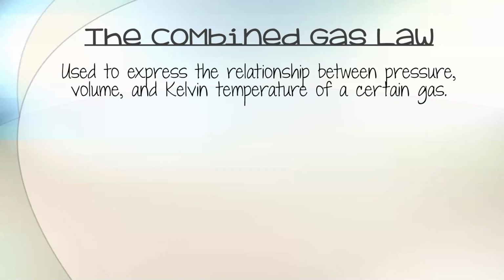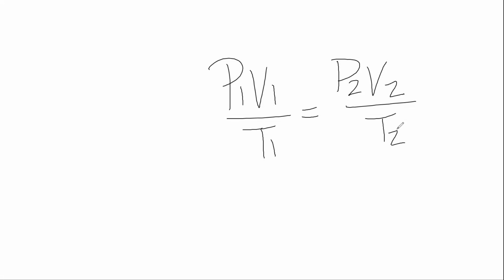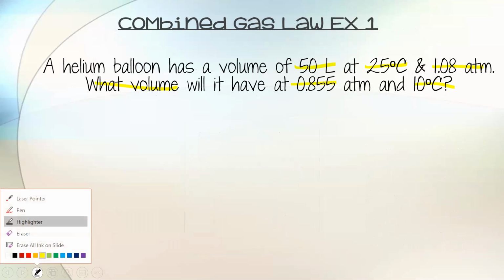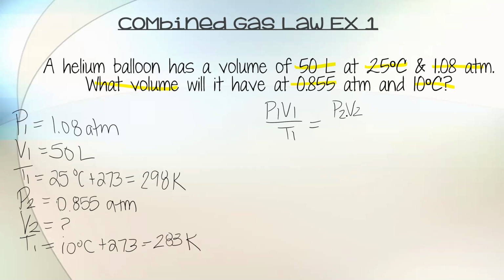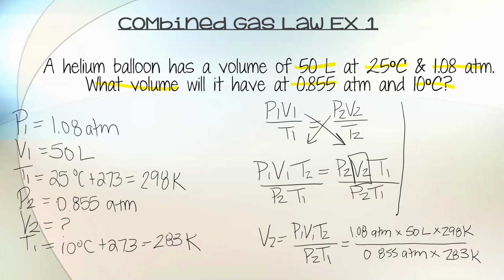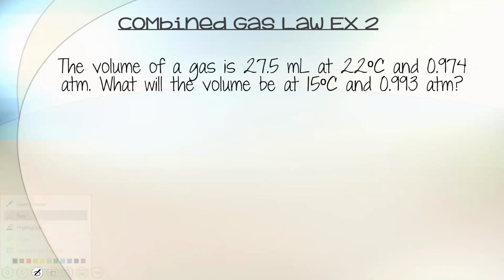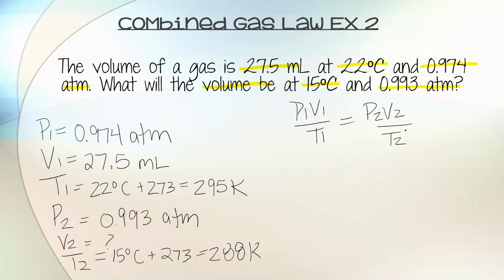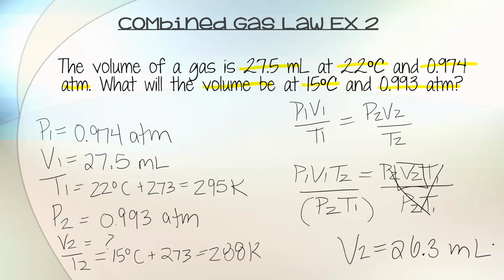Chapter 10 - The Combined Gas Law